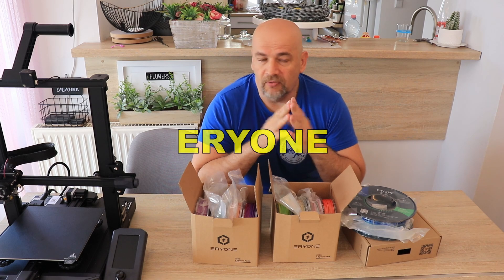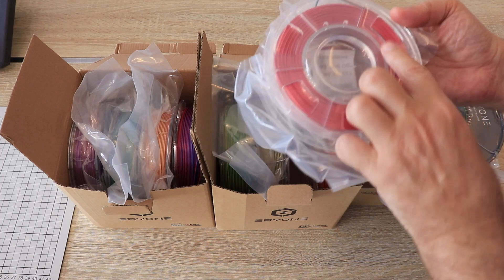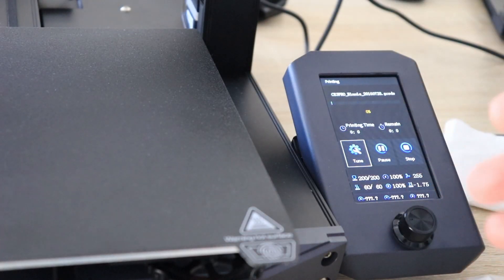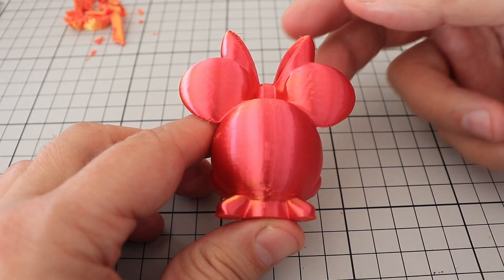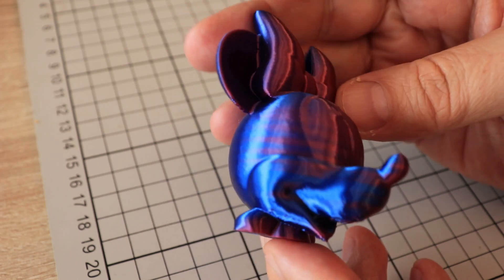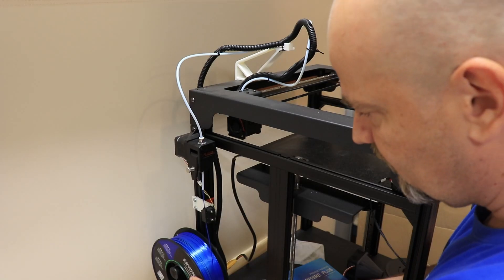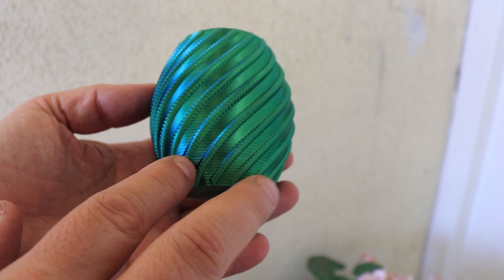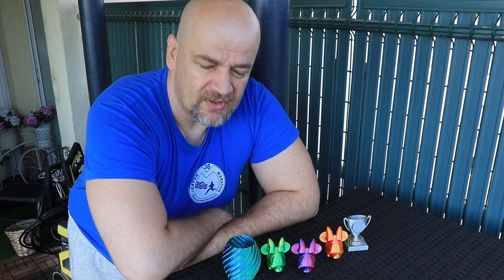Testing Eryone dual color filaments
Testing Eryone silk dual color filaments. Combination of two colors in one filament should results object to have one color from one side and other color from opposite side.  But will it twist during 3D printing? Is that a problem at all? Let's find out..

STL files from the video:
Bulge Twist Vase by eekdad_3D:

Contents:
0:00 Introduction
1:16 Unboxing
2:37 3D printing
9:05 All objects from this video
9:46 Conclusions